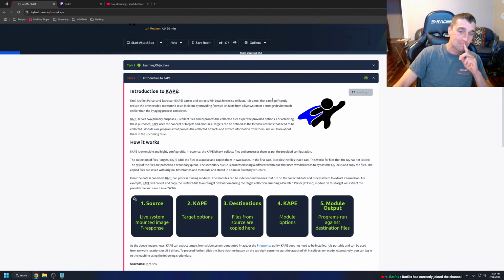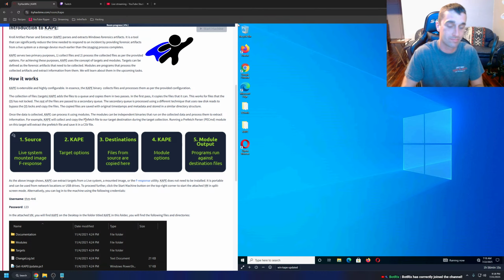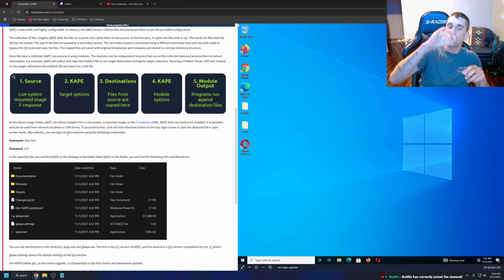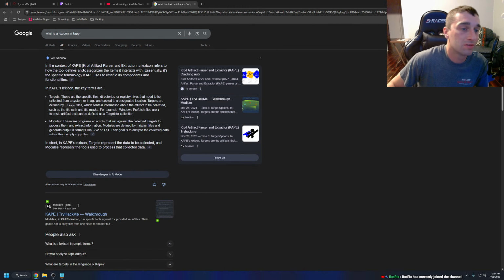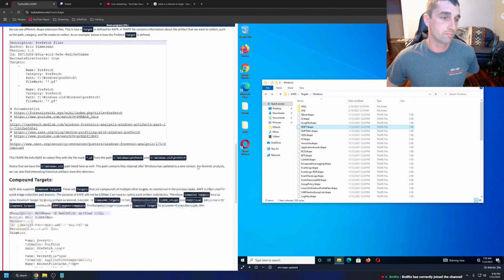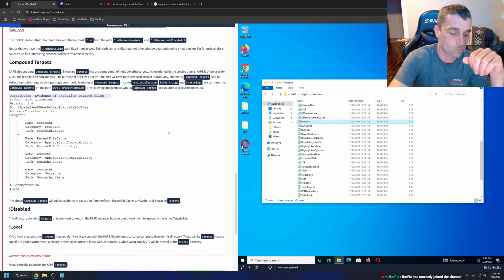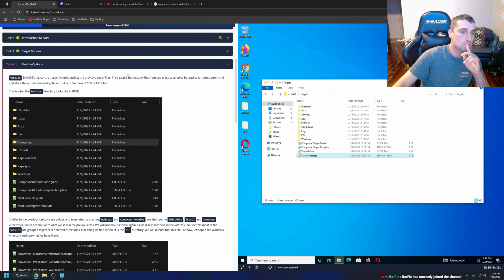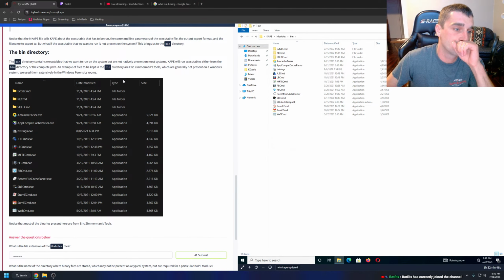Learn Cyber Security w/ Me! (KAPE) - TryHackMe!